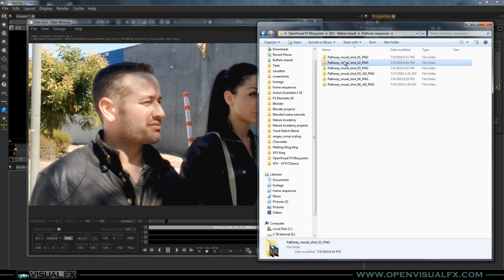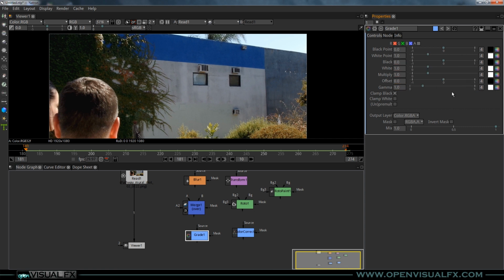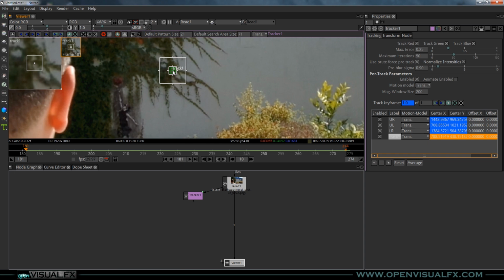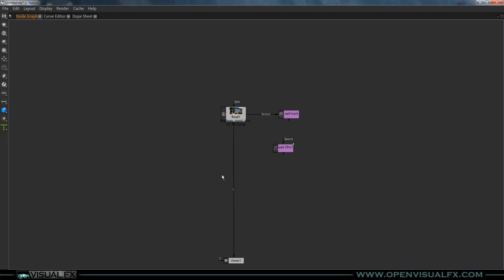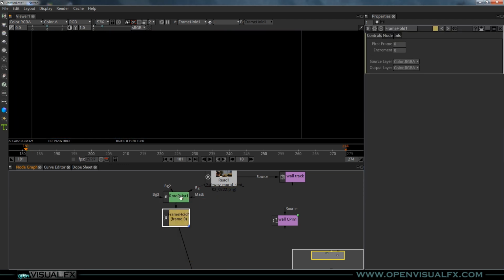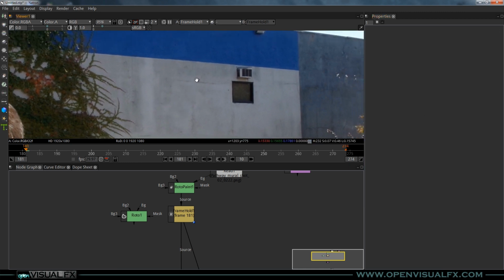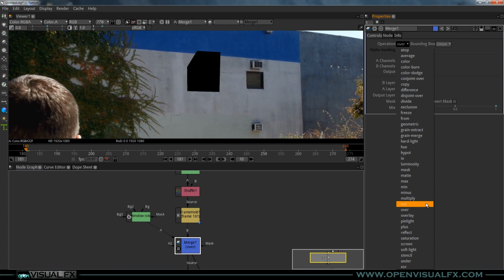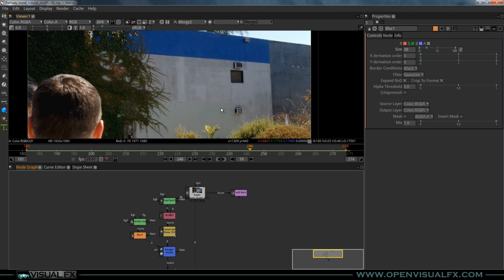Compositing in Natron, part 1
Tracking the shot and removing one of the windows